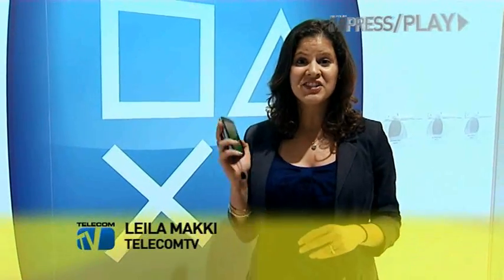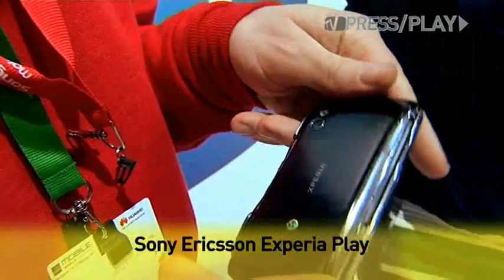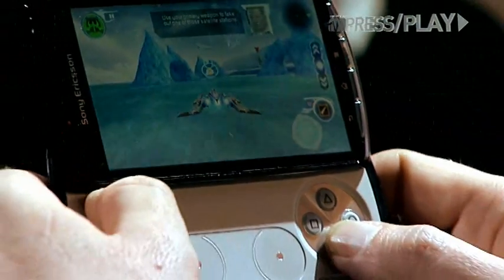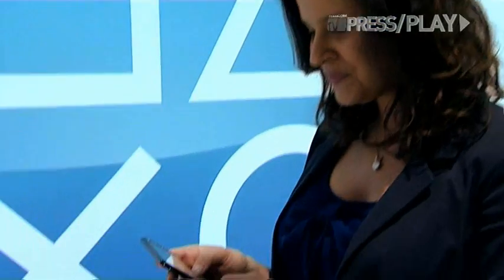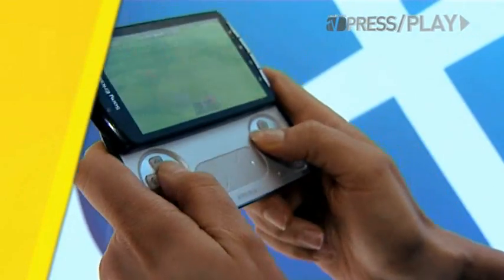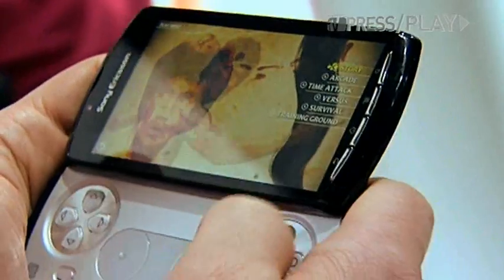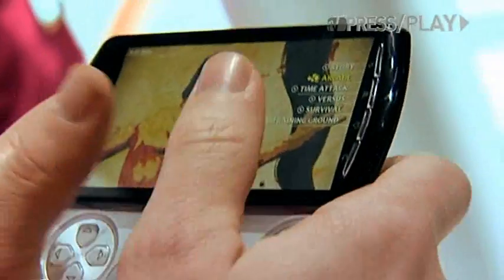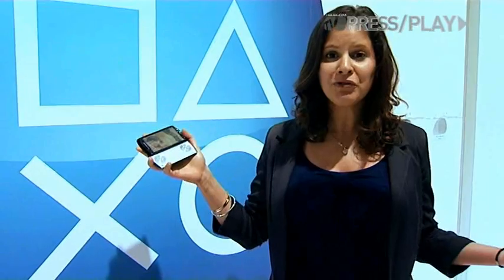Sony Ericsson Xperia Play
Leila gets her hands on the much-anticipated Xperia Play - dubbed the PlayStation Phone.